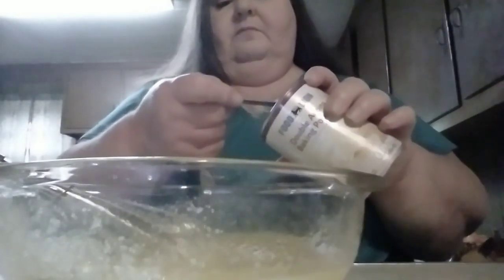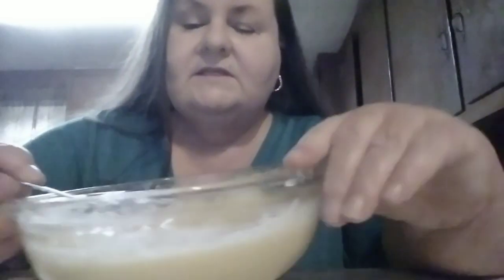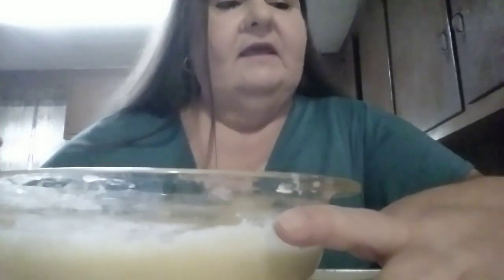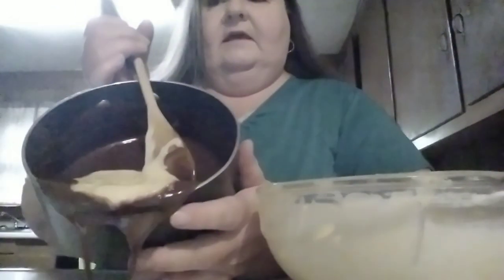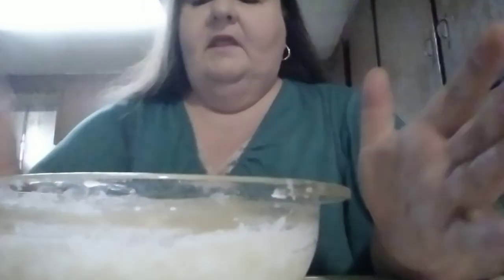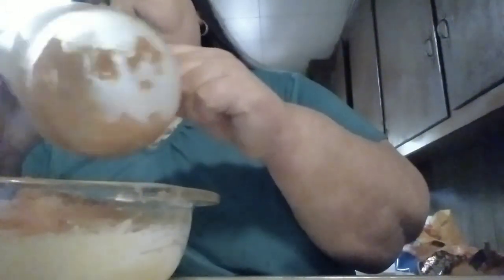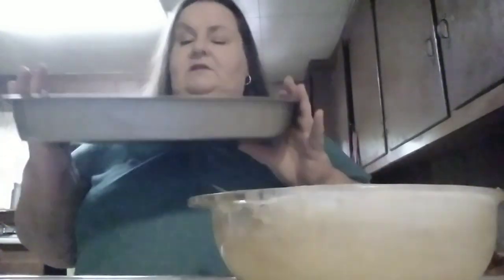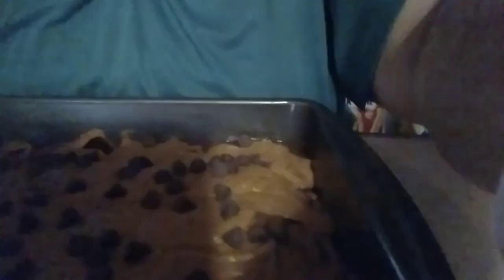YC Makes Pumpkin Brownies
Melt 1 stick of butter or 1/2 cup in a sauce pan with 6 ounces of chocolate morsels;  set aside.
In a bowl combine: 1 1/2 cups sugar with 4 eggs then add 2 cups flour, 1 tsp. baking powder,  1 tsp. salt and mix
pour half of the bowl mixture into the chocolate and butter and mix well. set aside
Add 1 1/4 cups of pumpkin puree into the mixture left in bowl, add 1/4 cup oil, 1 tsp. cinnamon and 1 tsp. pumpkin pie spice.
Layer pumpkin mixture into sprayed pan and pour chocolate mixture over top and spread evenly.
use a knife to cut through batter to make design.
1/3 cup of chocolate morsels can be sprinkled over top.
Bake at 350 degrees F for 30 to 40 minutes.
Makes 16 large or 20 small brownies.